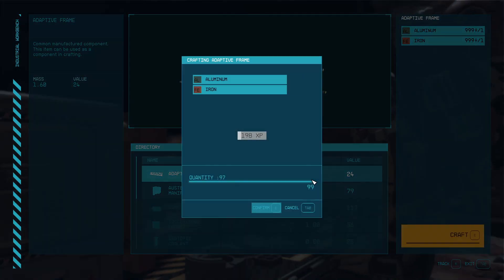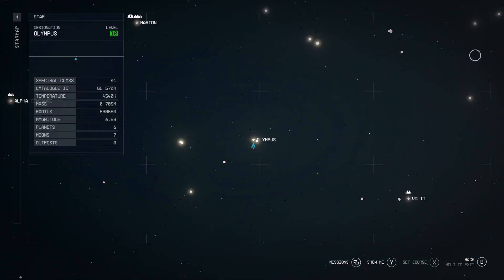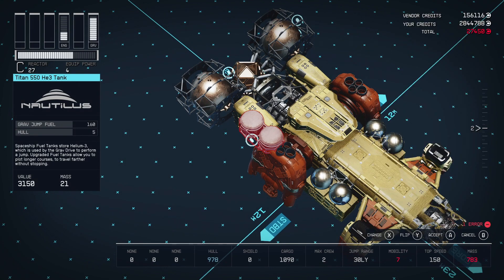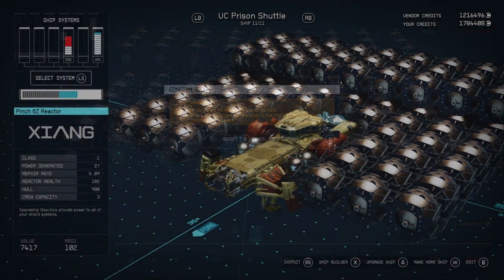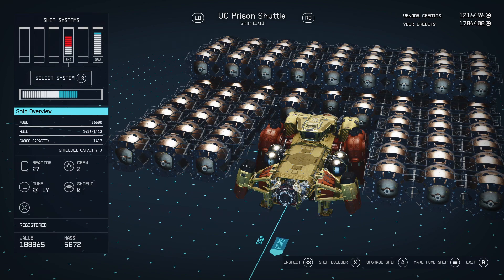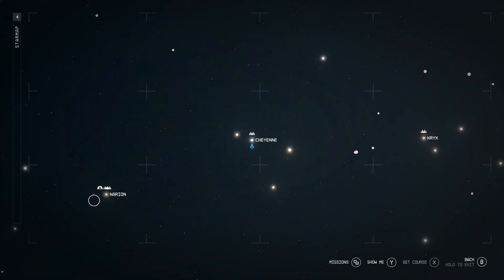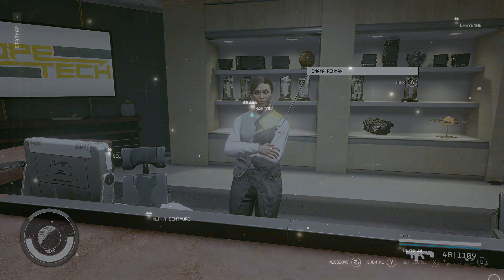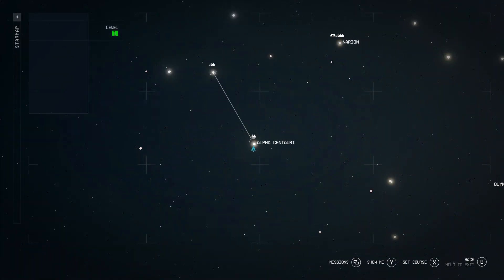THE STARFIELD MONEY GLITCH YOU DON'T WANT TO MISS!! +$7,000,000 PER HOUR!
🟢Official Website Real Money Mitch ✔Verified
🟢My Voidz CHANNEL -

**YOUR PURCHASE WILL DISPLAY ON SCREEN DURING LIVE STREAMS**